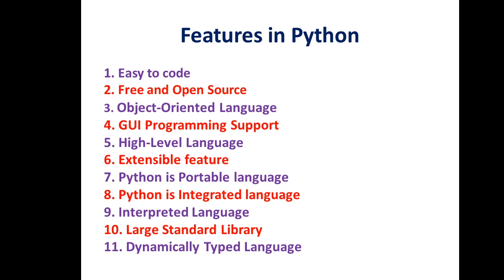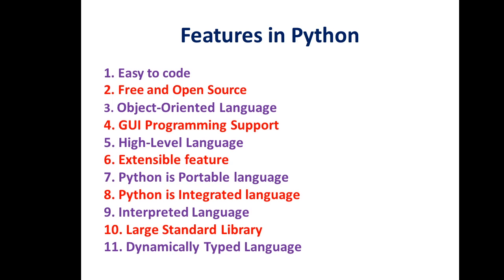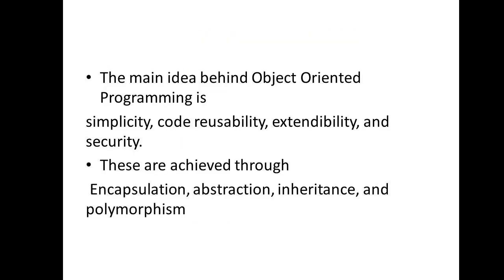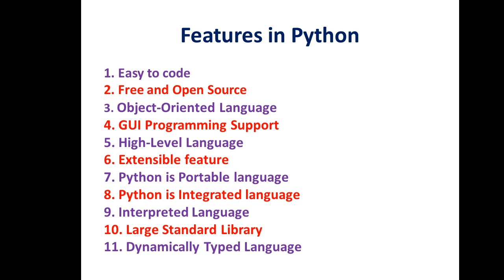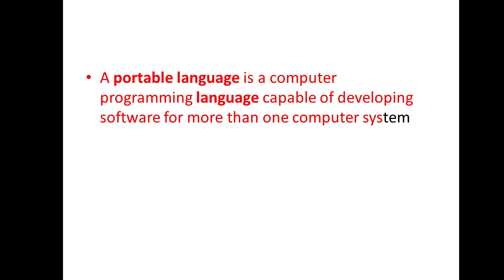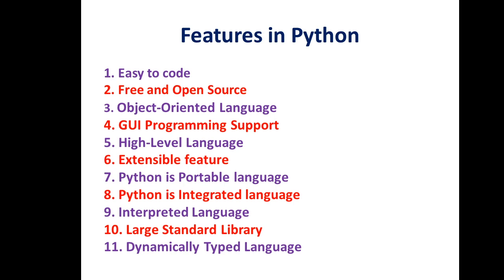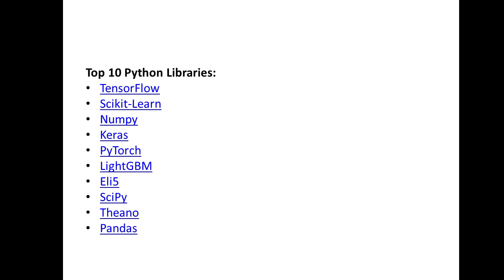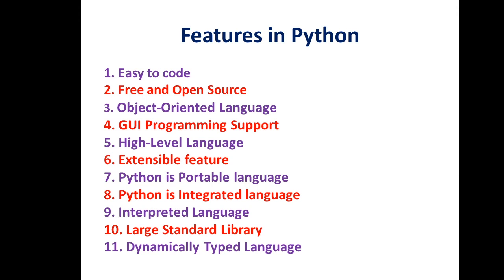Features of Python Module I Kerala Uty Bsc Computer Science/BCA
Features of python Language SREEKANTH M S